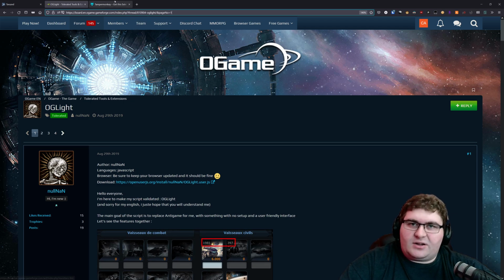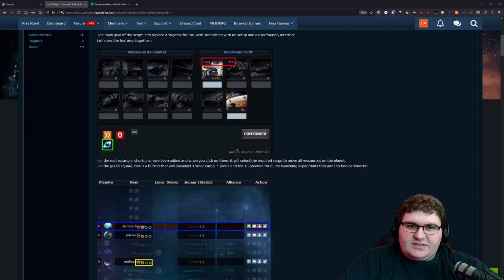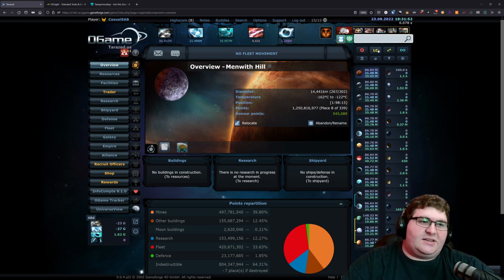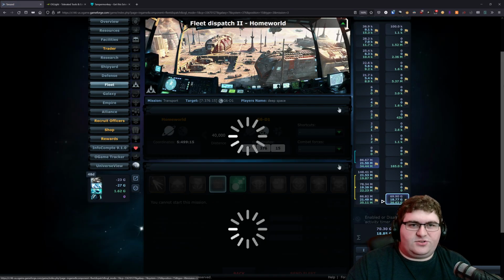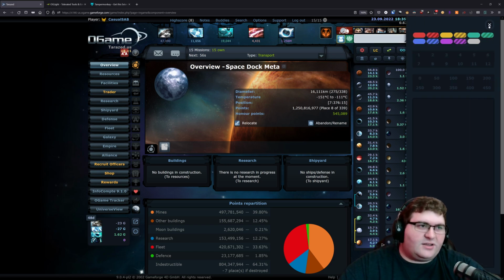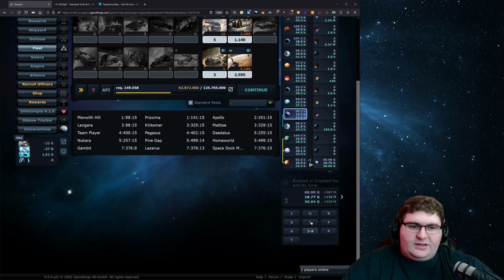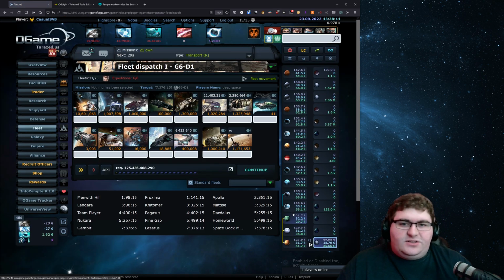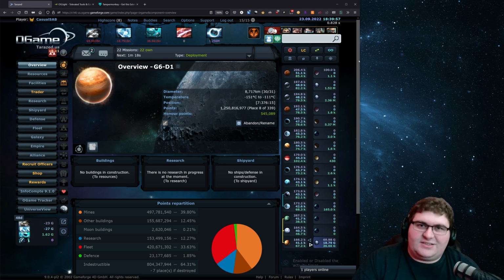OGLight: A Huge Quality of Life Addon for OGame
Chapters:
00:00 OGLight
00:32 Installation Steps
01:43 Features
02:30 Ingame UI
03:00 Resource Transportation Script
06:26 Resource View & Target List
07:57 Fleet Page Keybinds
08:43 Expedition Script
11:30 Ending